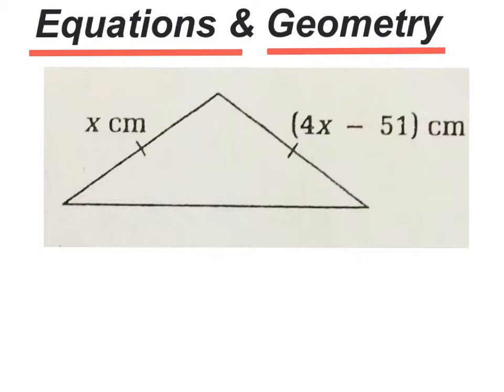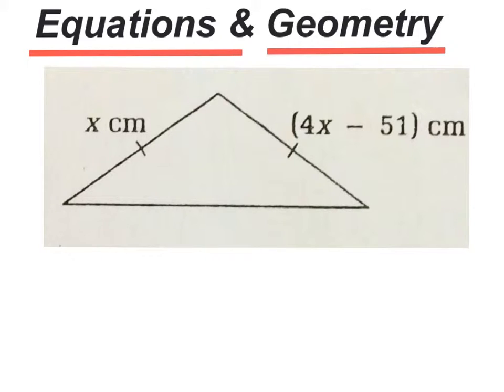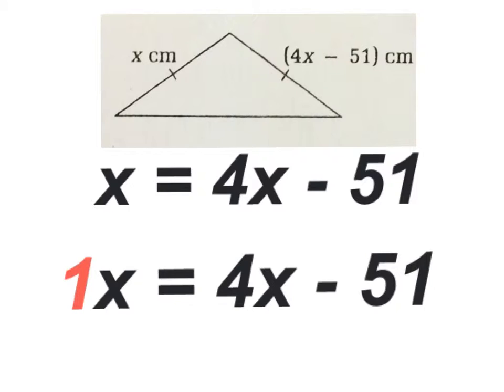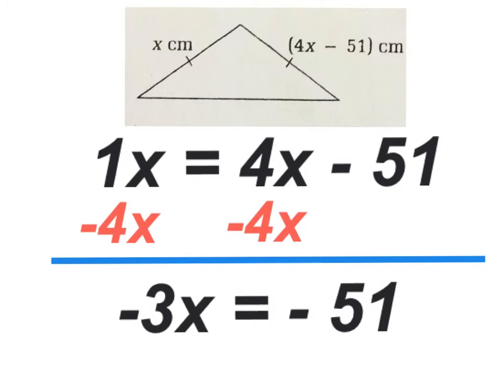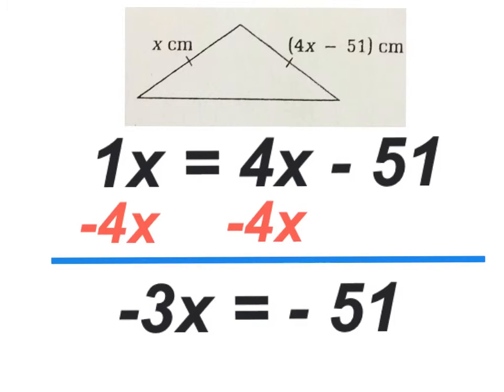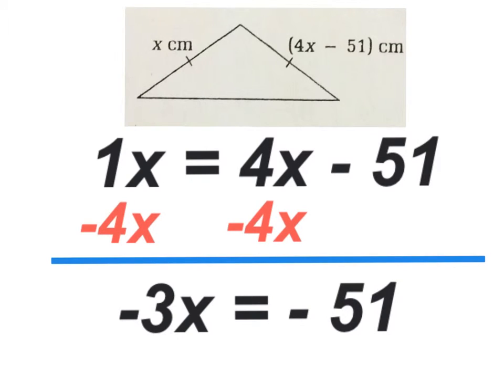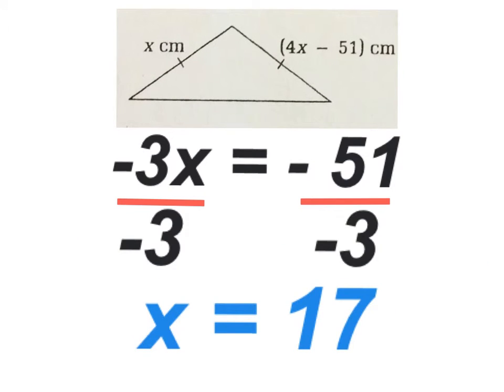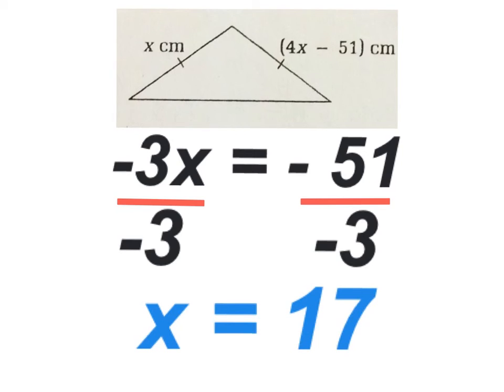Equation & Triangle B